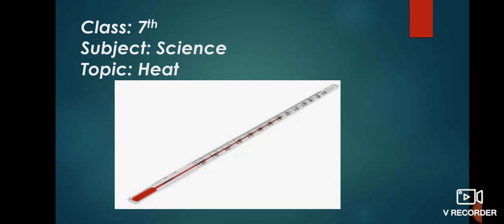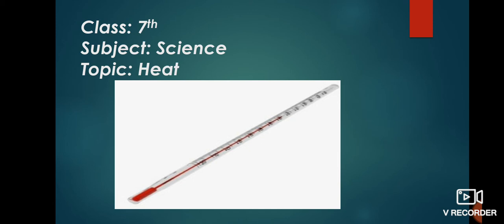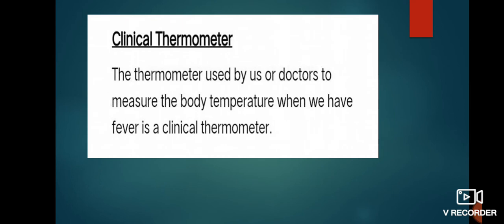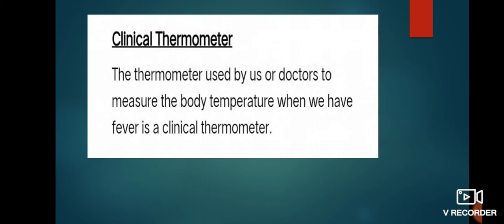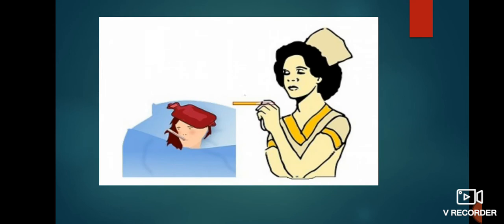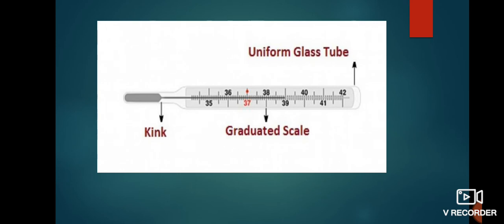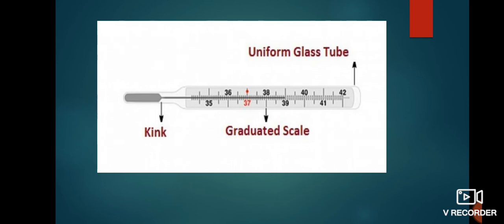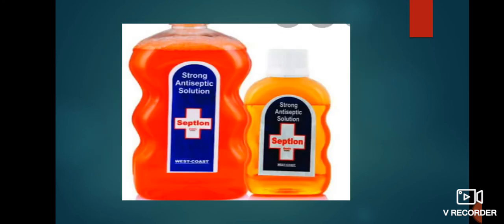Heat 4th chapter in Science class 7th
In this video we are discussed about the topic clinical thermometer and how to read a clinical thermometer.